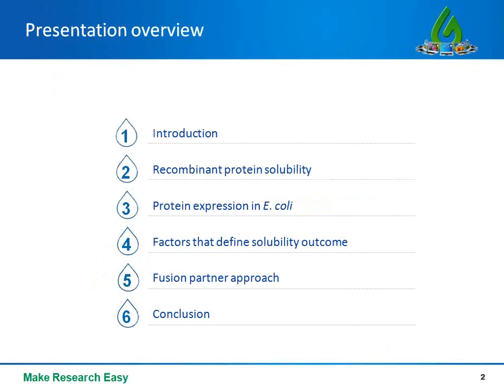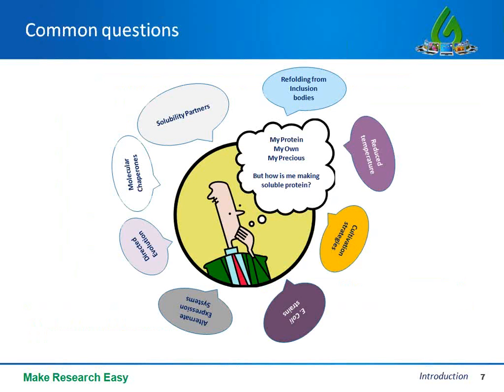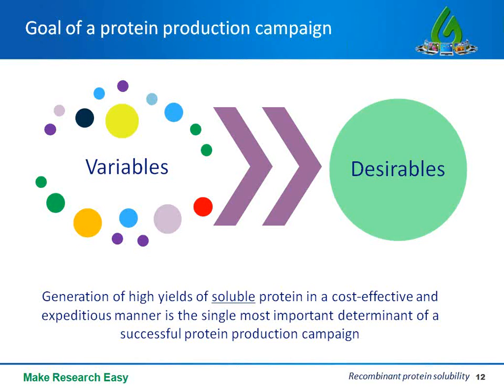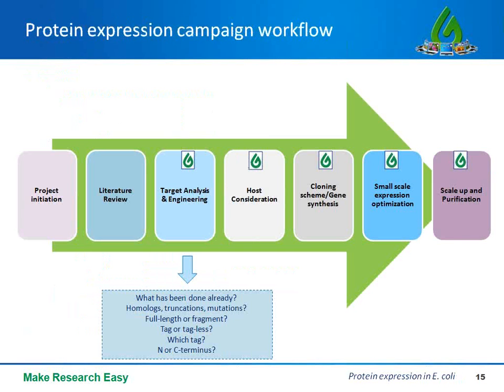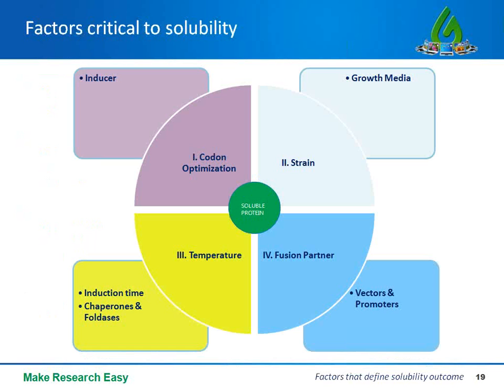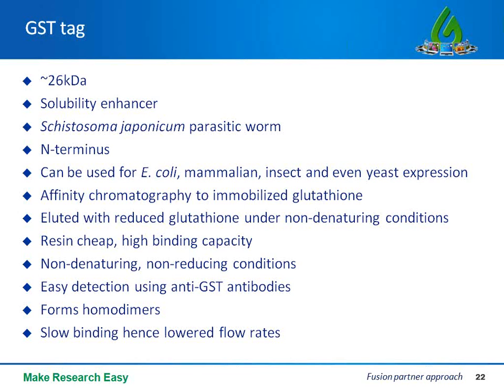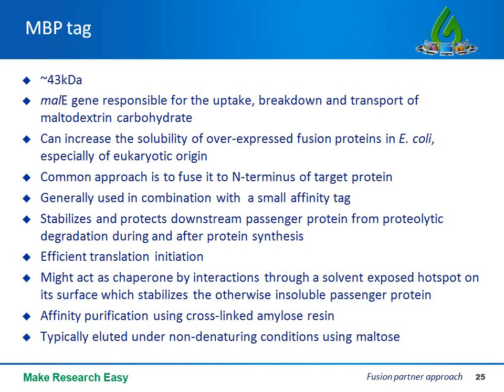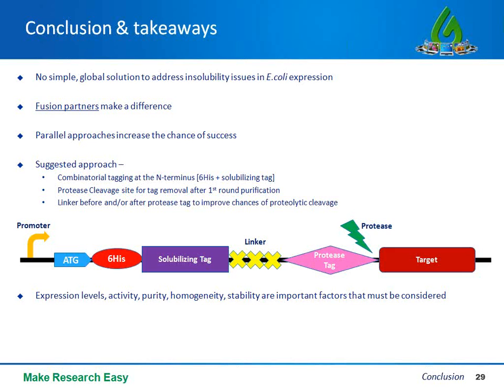Fusion partners for recombinant soluble protein production in E coli